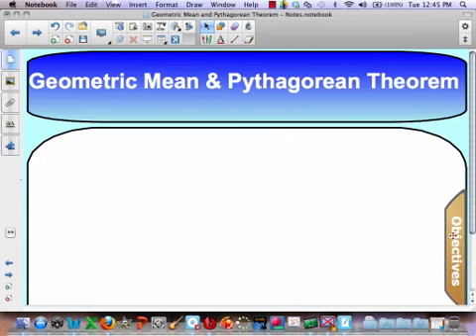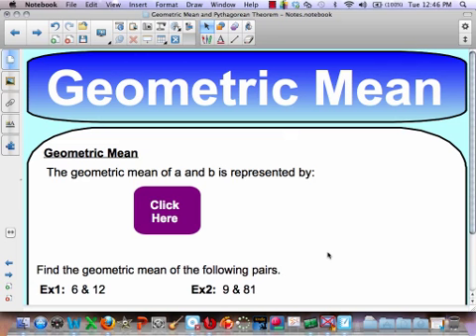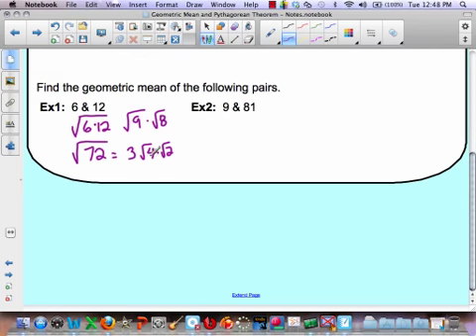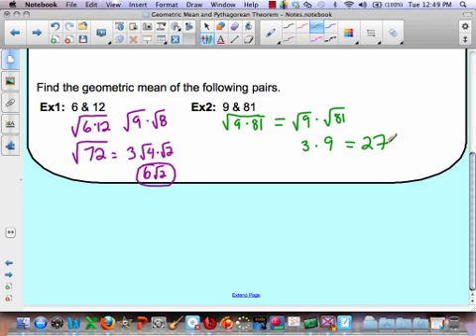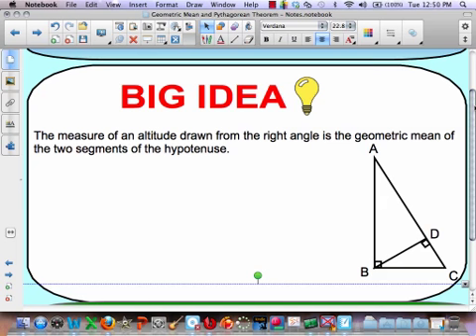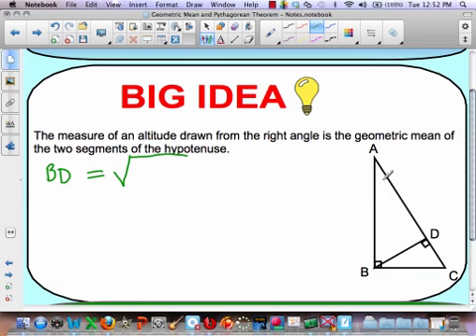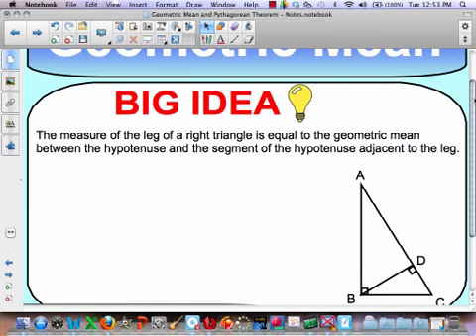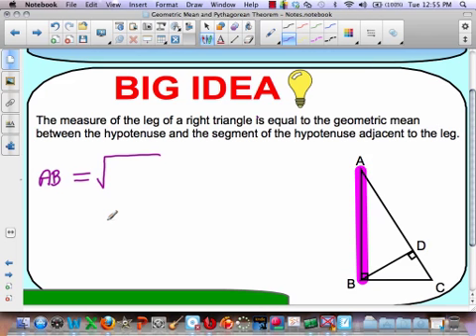Geometric Mean Notes Part 1